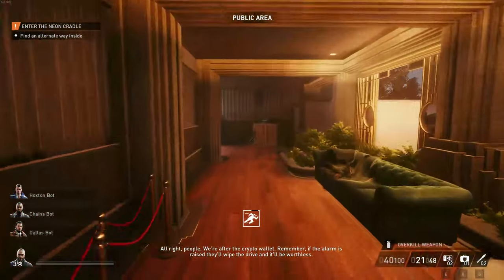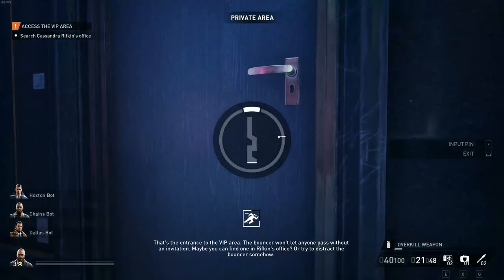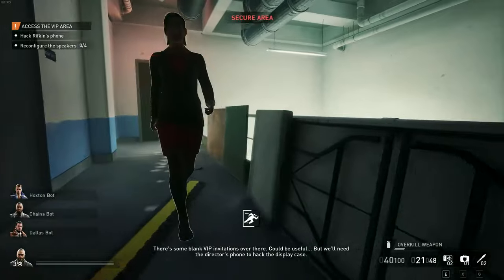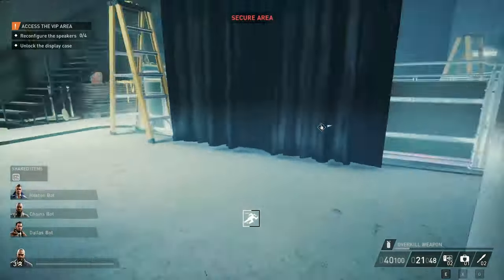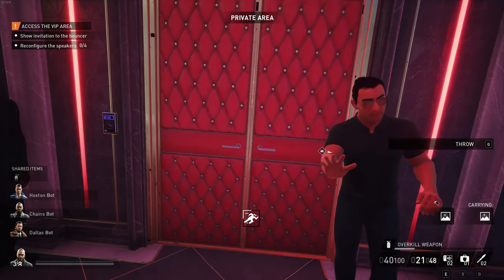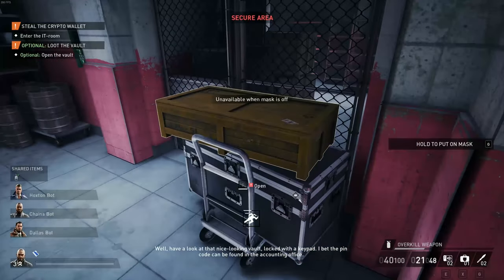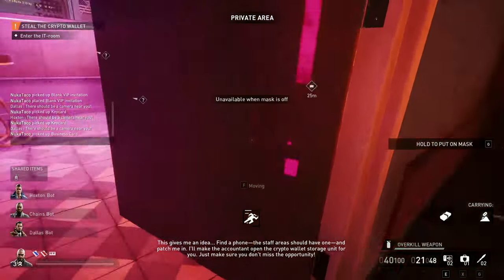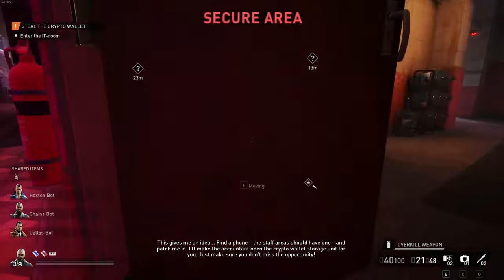Payday 3 - Rock the Cradle (Overkill) - ALL LOOT - MASKLESS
Heist: Rock the Cradle
Mode: Solo Stealth, Maskless
Difficulty: Overkill
Loot: All Loot

Recommended Skills:
Infiltrator - Aced
Quick Fingers
Bagger
Grifter
Walk the Walk
Social Engineering
Hacker - Basic
Secure Loop
Glitch Protocol
Transporter -  Basic
Beast of Burden
Power Lifter
Catapult

0:00 Enter Kitchen
1:03 Hack Phone
2:00 Club Loot Clear
4:10 Enter VIP Area/ Steal Blue Badge
4:30 VIP Loot Clear
10:30 Escape